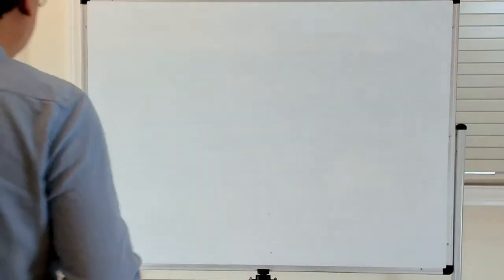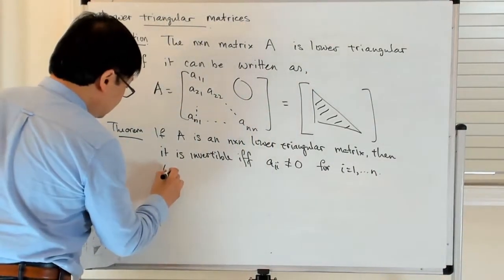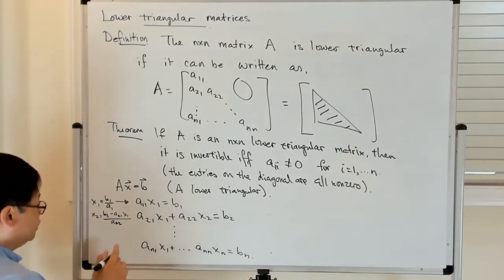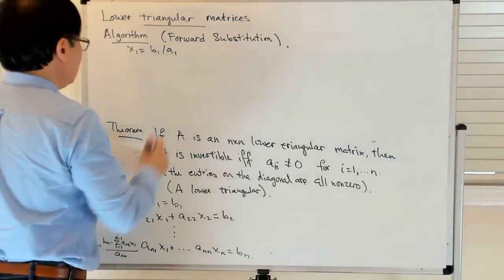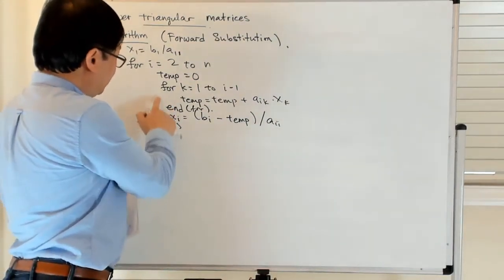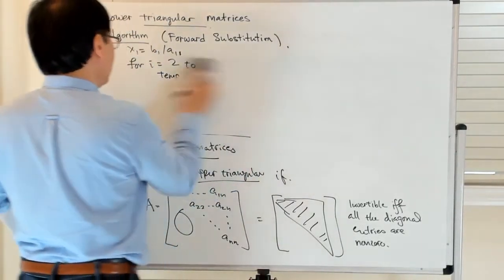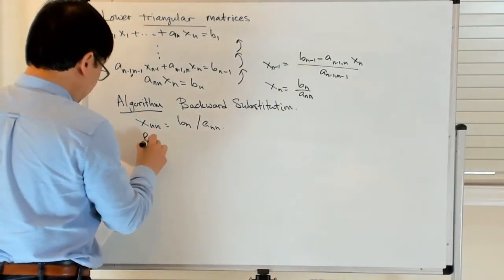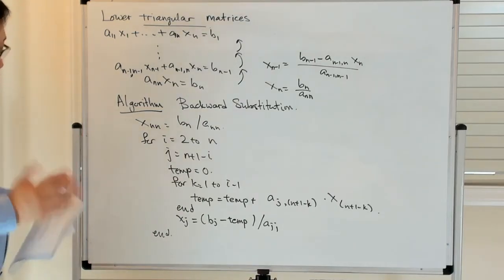Forward and backward substitution for lower and upper triangular matrices